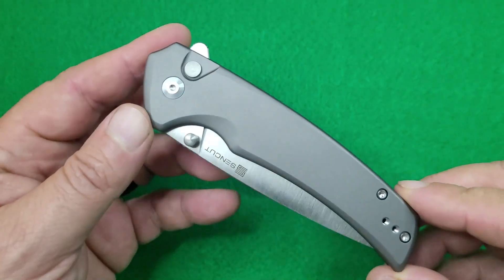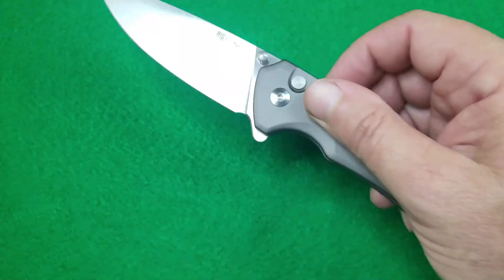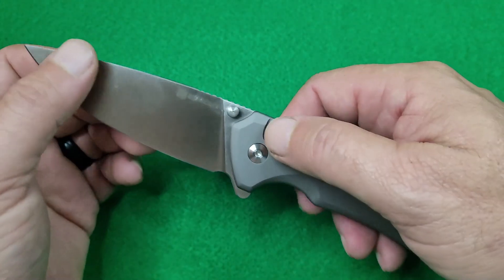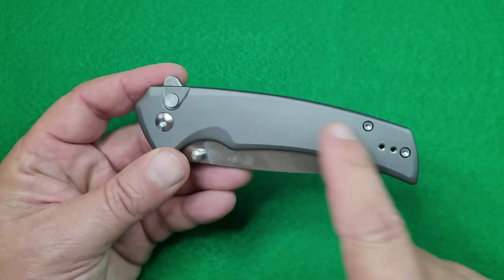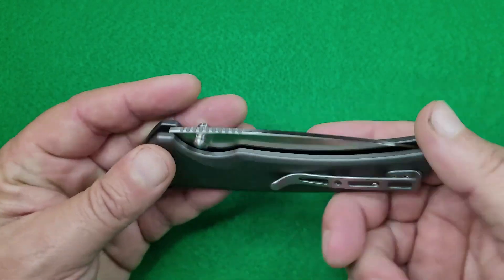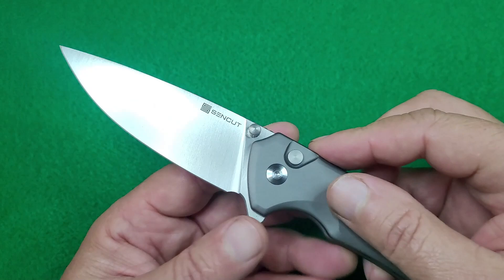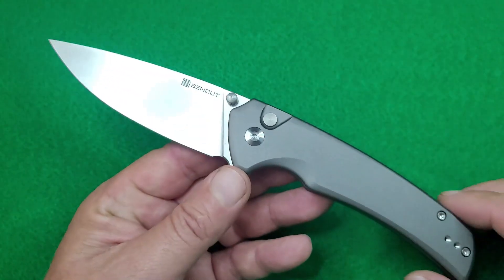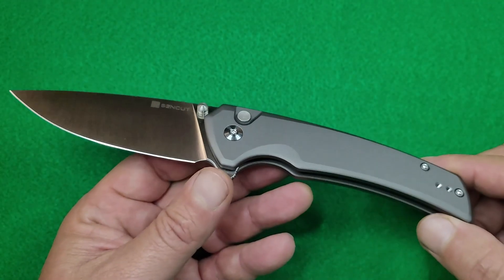Just the Specs 🍀 Sencut Serene Knife